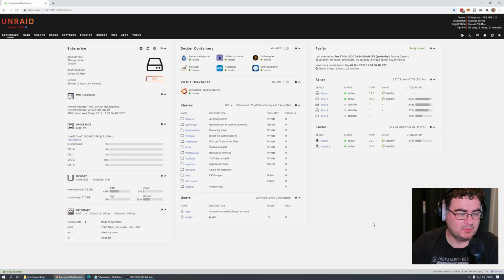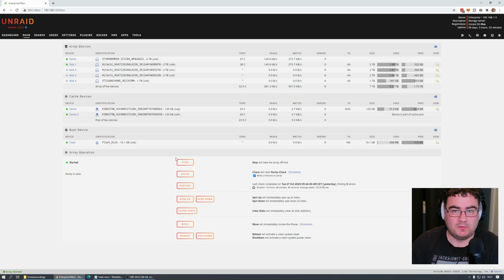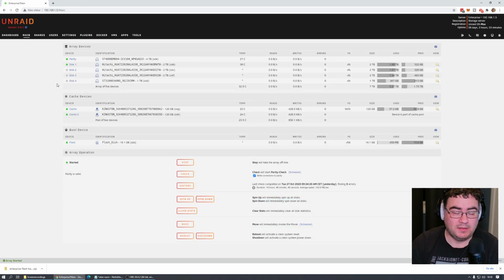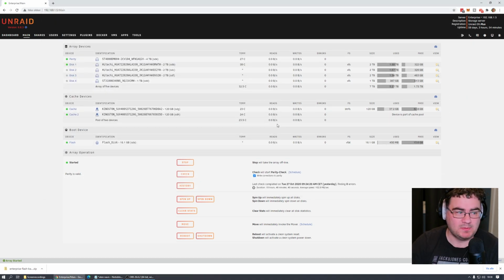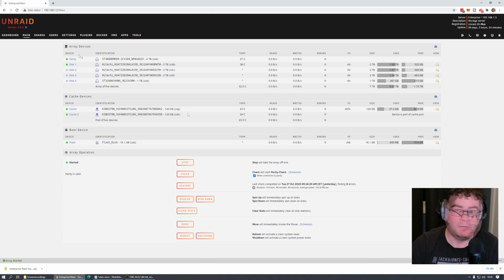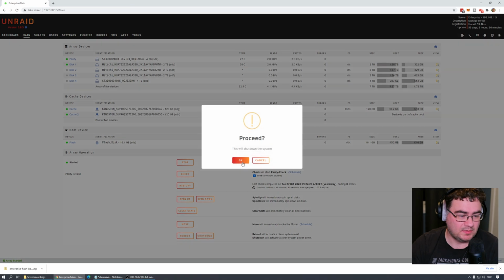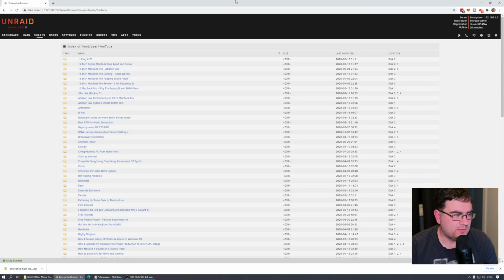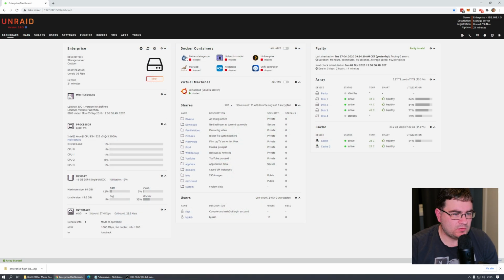Moving unRAID to New Server. Is the Data Intact?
Migrating the hard drives from one unRAID PC to another PC. To see if it is as easy as advertised.